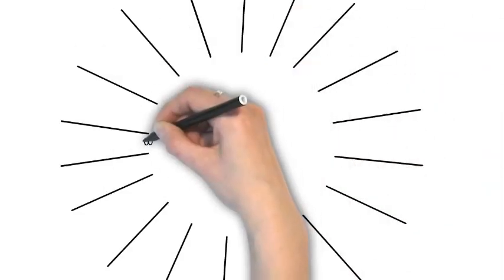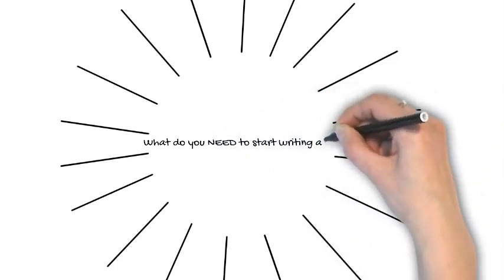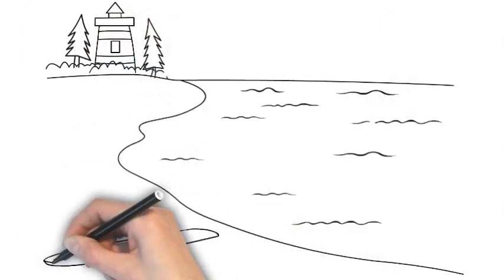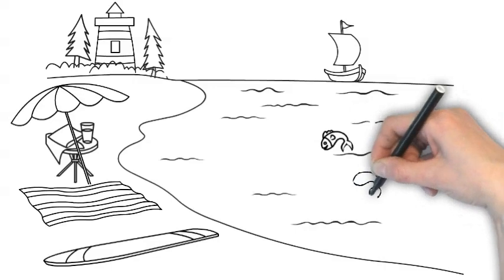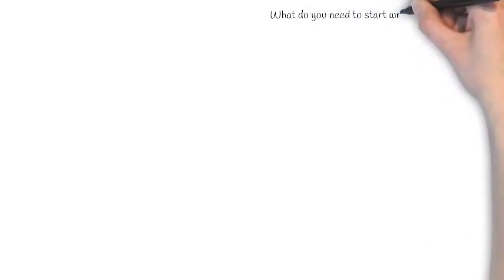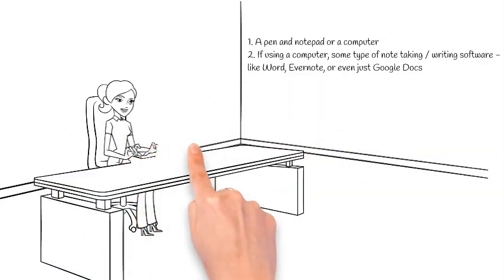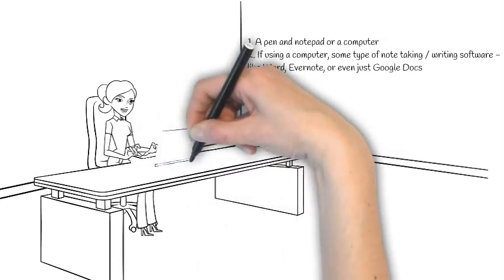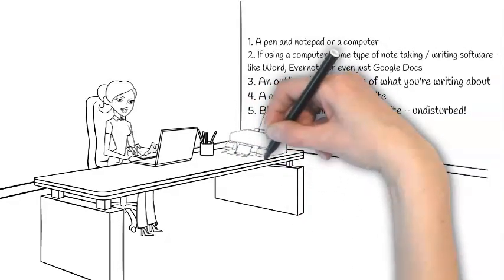How to Start Writing a Book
Do you want to write a book? Are you curious about what it takes to start writing a book? It's simpler than you think!